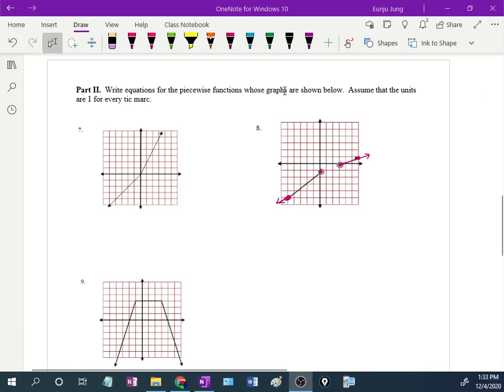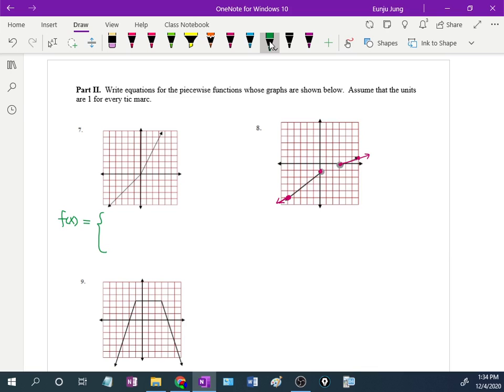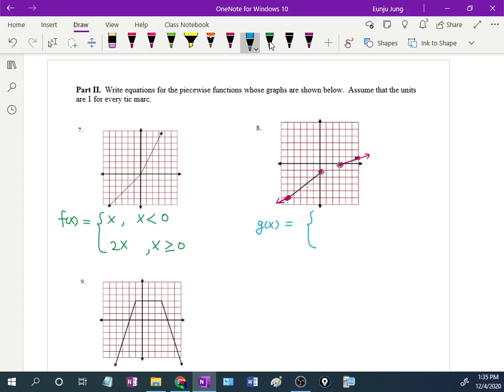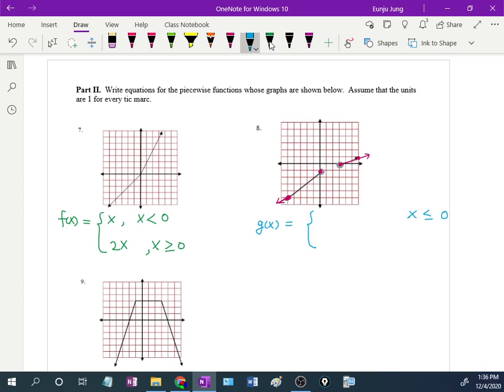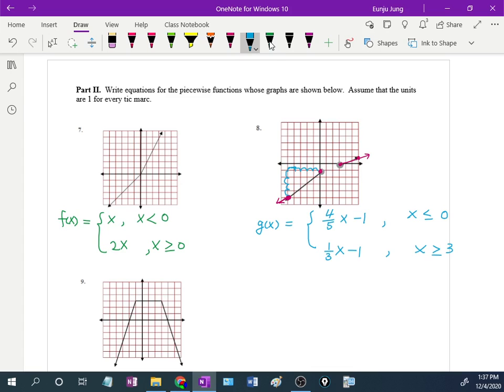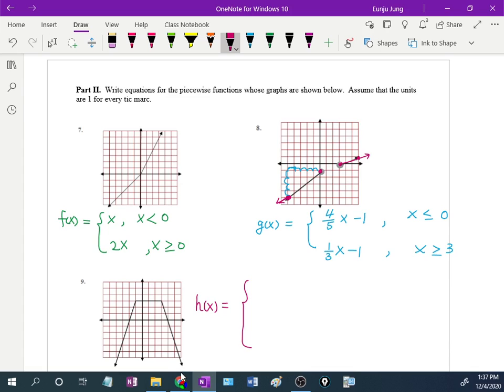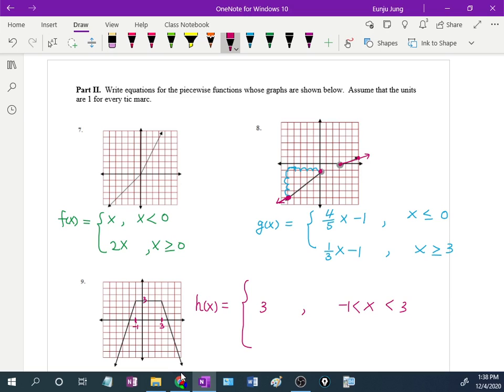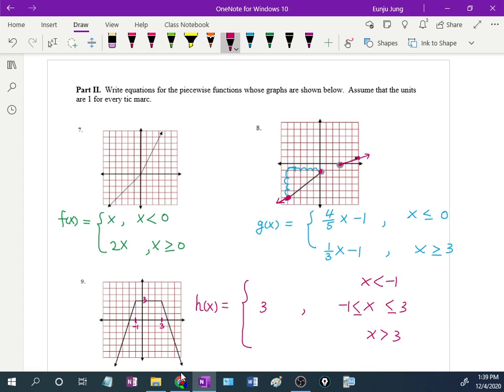U6-10 Writing an equation from the graphs of piecewise functions